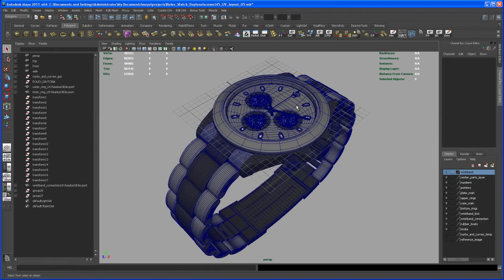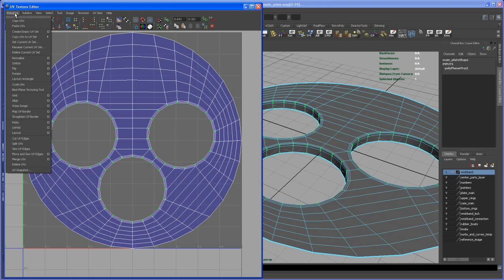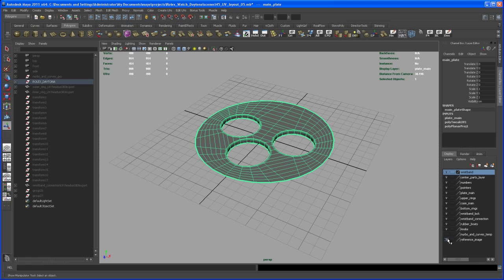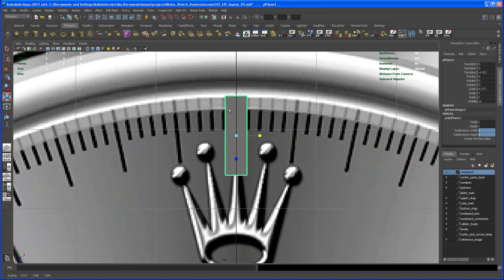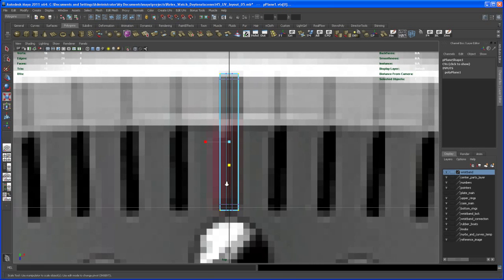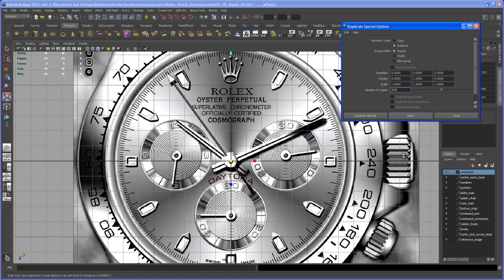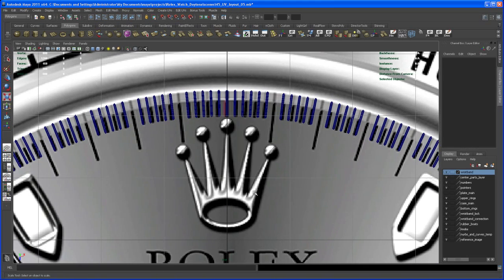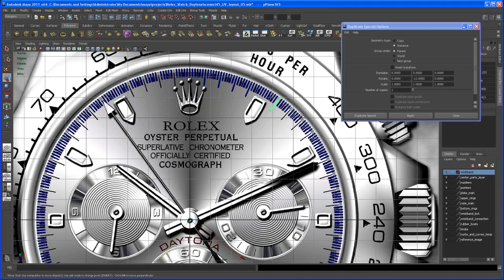Modeling tutorial in Maya - ROLEX DAYTONA watch - Part 46: texture the clock face 01